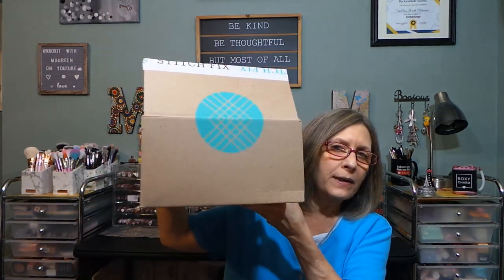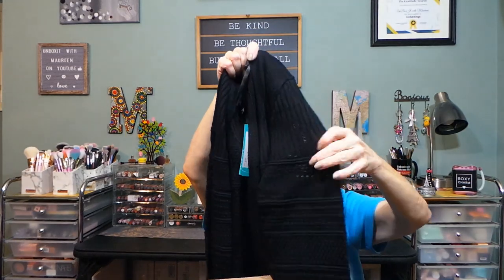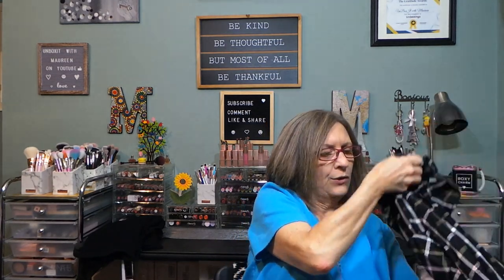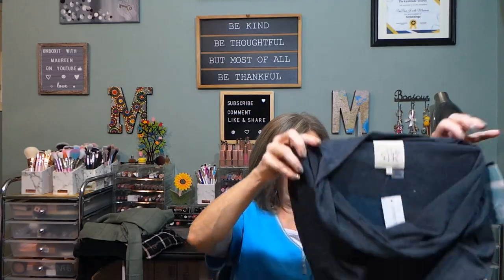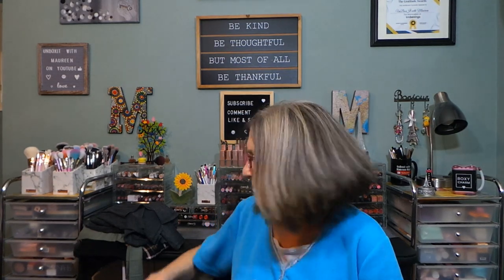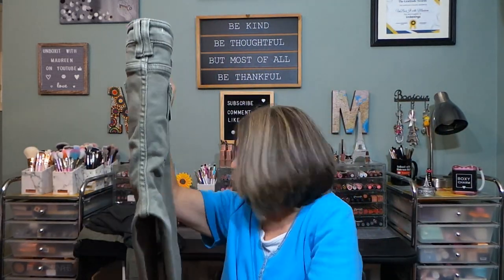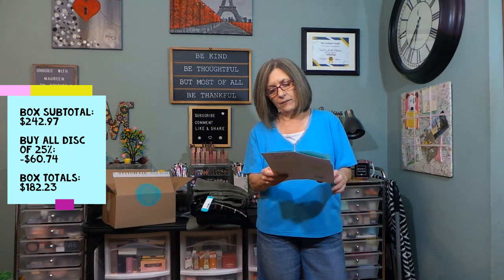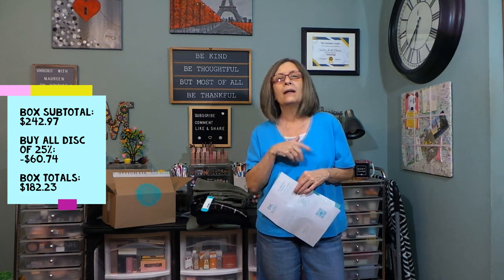Stitch Fix #69 with Try On ~ Fall Clothing ~ Sept 2023 🍂🍁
Stitch Fix is a stylized/curated fashion subscription.  There is a $20 styling fee for each box you receive.  Fill out your style profile, have a stylist assigned to you and then receive your box!
I have the style pass ($49) so I do not pay the individual $20 style fee per box. If you do get offered the style pass, take it. you do get the $49 in credit towards your future purchases. The style pass is good for one year.

This is my Stitch Fix #69 for Sept. 2023.  I have the same stylist - Sarah.  Let's see how she did for my 3rd box with her.  Let me know what you think!  What do I keep?  I think they need to update their clothing stock - it seems a lot of the same clothing.  I do like most of what is in this box.

Chapters
0:00 Intro
0:08 Welcome to the video
0:12 Stitch fix #69 information/updates/unboxing
17:09 Try on of all pieces
28:51 My final thoughts/box totals
32:24 Thank you to my channel members
32:29 Thank you all for watching!

BUY WHAT YOU LOVE AND SEND THE REST BACK

You have 3 days to decide what to keep/send back with the provided envelope and prepaid label to USPS.  Keep any item/items from your box and you will receive your $20 styling fee as a credit.  If you need more time to decide what you want to keep, extend your return date right on the website or send them an email.

Stitch Fix offers women's, men's and kids boxes.

Thank you for all your support!  Road to 3K.

SILVER SWAG BOX:  Unboxit40 to save 40%

Camera:  Cannon EOS Rebel 2000D/T7
Editing:  Microsoft video editor
Thumbnails:  Photo Studio
Lighting:  Emart photography umbrella lighting kit/Amazon
Channel Banner:  Canva